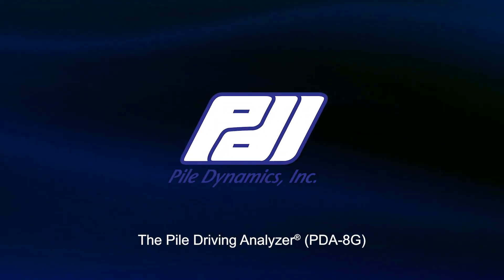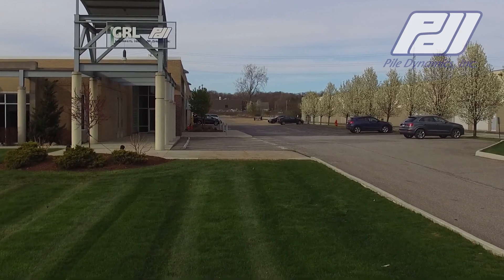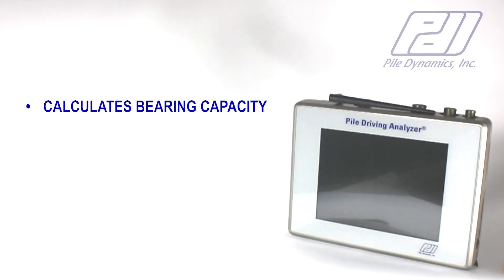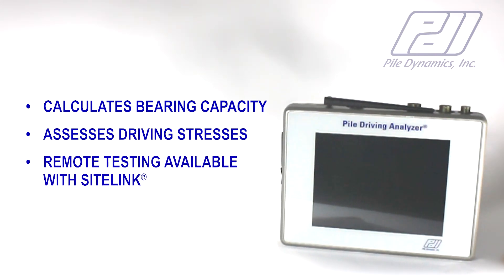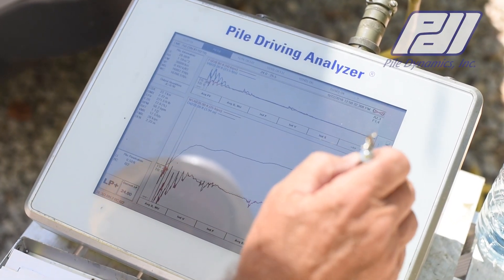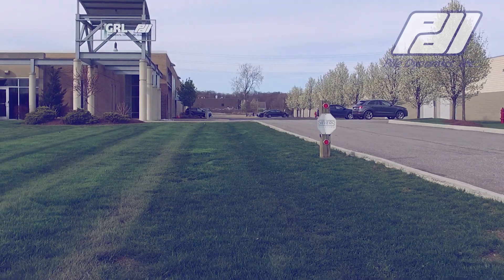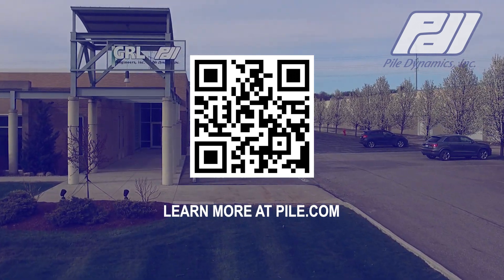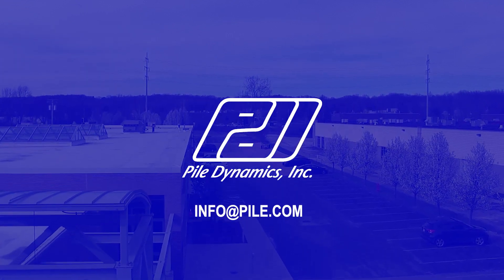PDA 8-G - The Most Widely Used Dynamic Load Testing System in the World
The Pile Driving Analyzer (PDA-8G):
- Evaluate pile capacity and assess structural integrity
- Calculate pile driving stressess and evaluate hammer performance
- Expand testing capabilities with mutiple add-on software options for SPT and DLT
- Wired or wireless versions for data collection
- Remote testing with SiteLink®